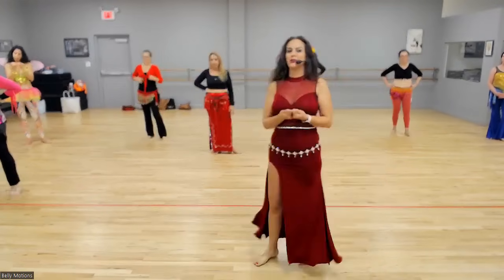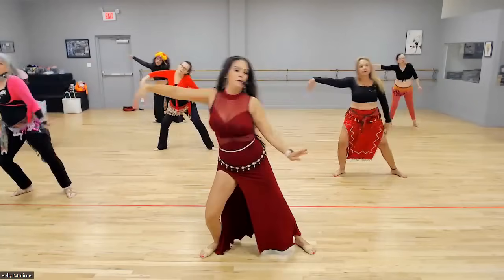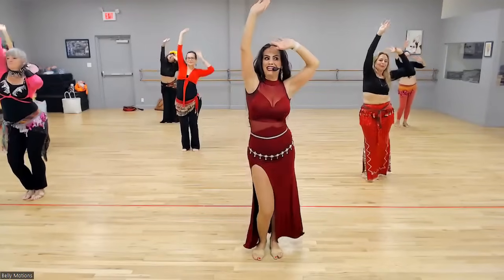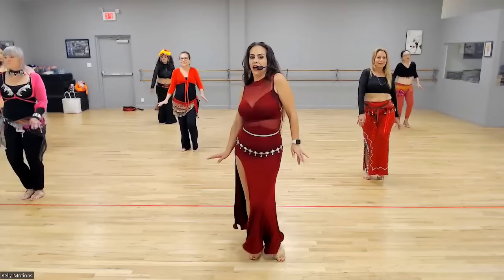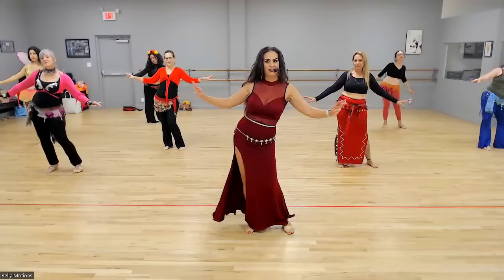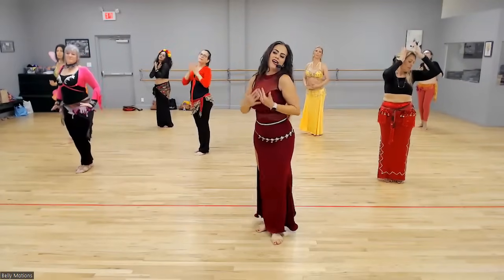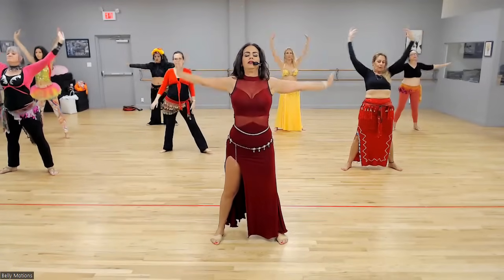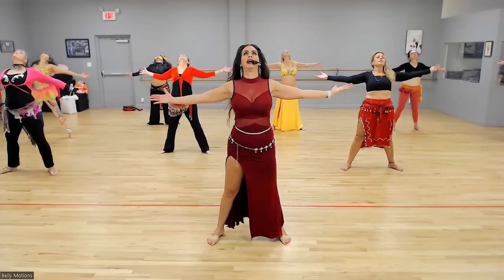Learn a Belly Dance Choreography - I Put a Spell on You!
This is a cute, fun and sassy beginner belly dance fusion choreography to a remake of "I Put a Spell on You"! We had so much fun learning this choreography and we are performing in class for YOU! How'd we do?